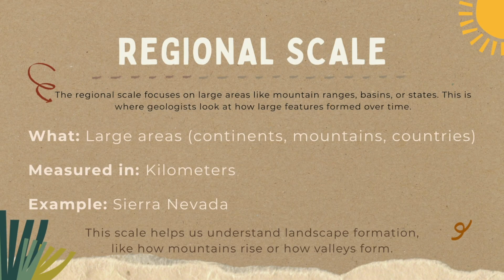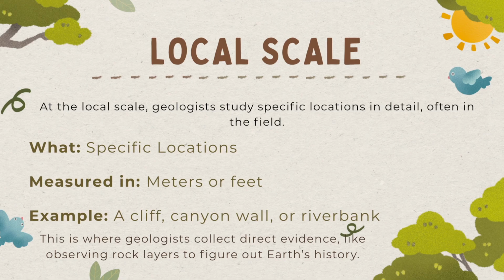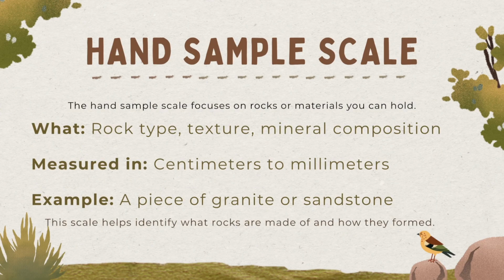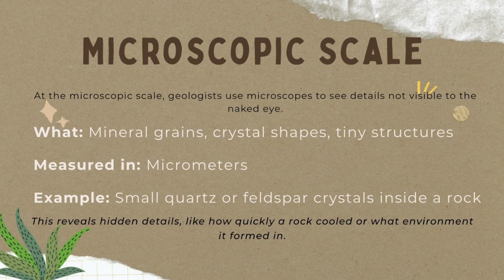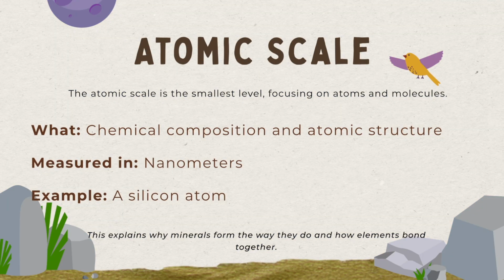Size and Scale of Geology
Jocelyn Ramirez